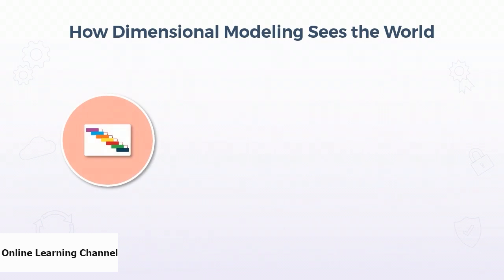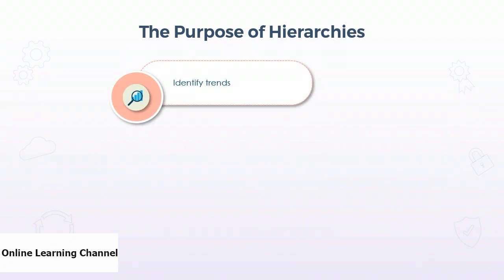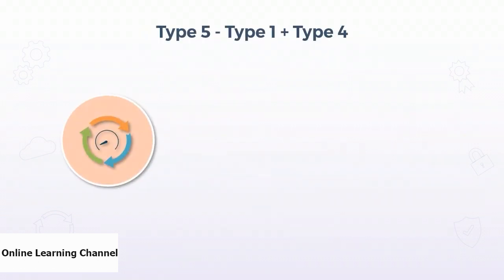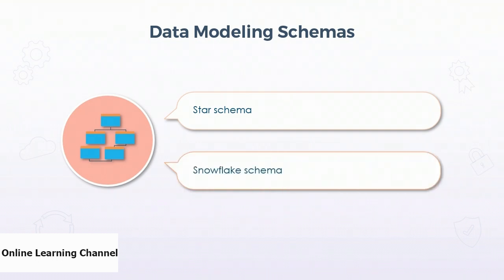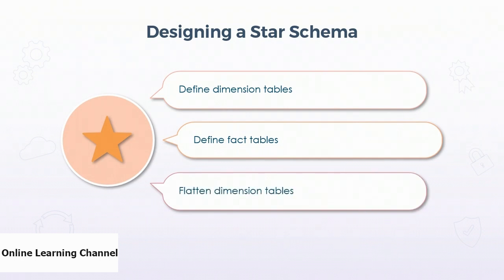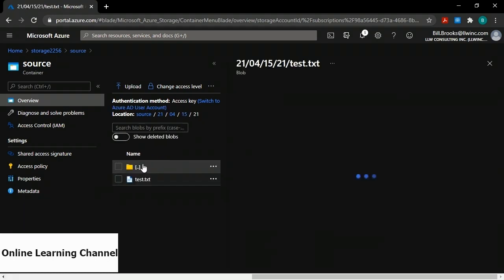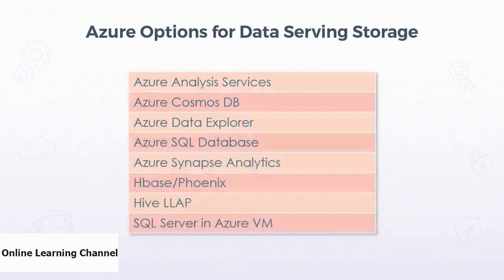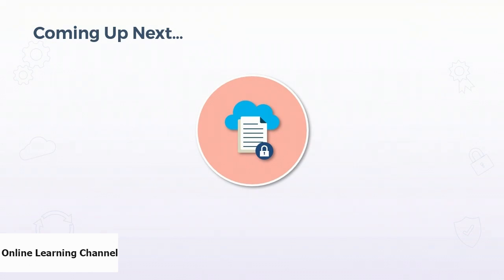#4 How to Pass Exam DP-203 Azure Data Engineer Associate | Part 04 Designing the Serving Layer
Please don't skip the Ads while watching videos. It will help us to have a little bit money to maintain this channel. Thanks for your strongly supporting. Azure Training Learning Free #4 How to Pass Exam DP-203 Azure Data Engineer Associate in 18 hours | Part 04 Designing the Serving Layer | Full Course